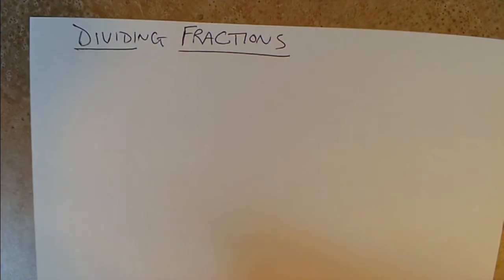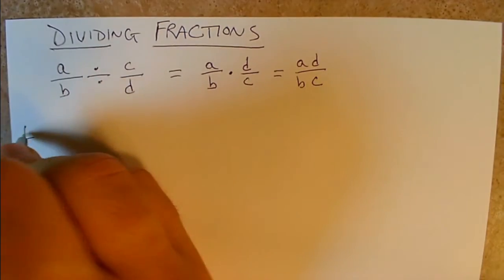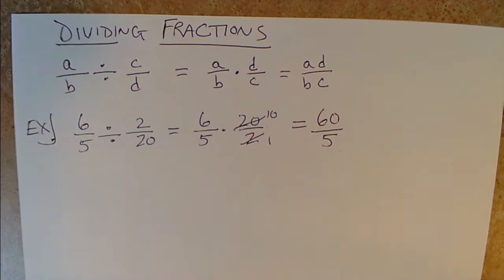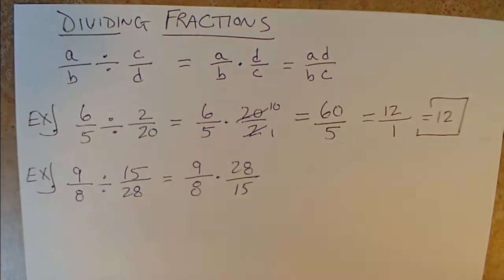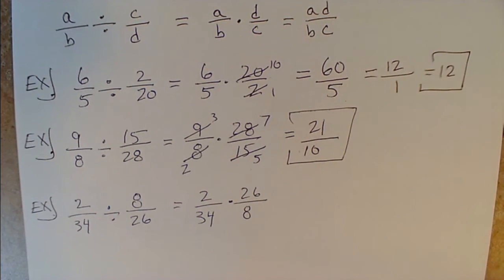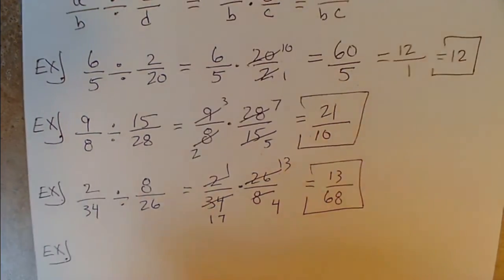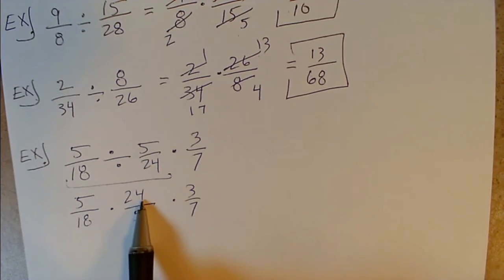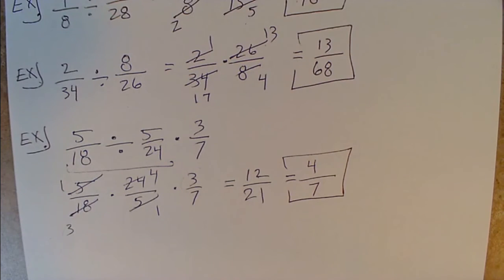Dividing Fractions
In this video, we learn how to divide two fractions, and what to do when we have a combination of multiplication and division when dealing with fractions.
Answers:
1.) 6/55
2.) 27/64
3.) 64/21